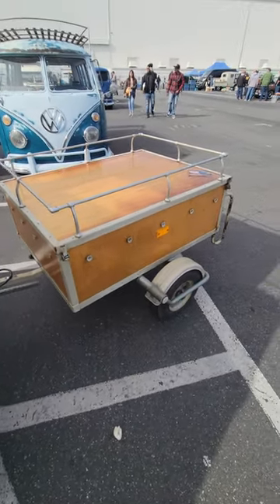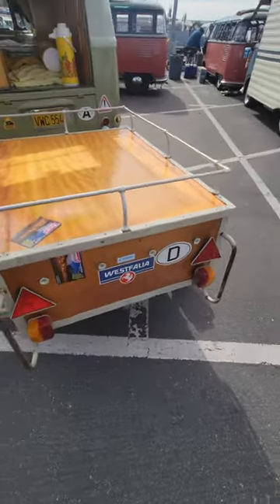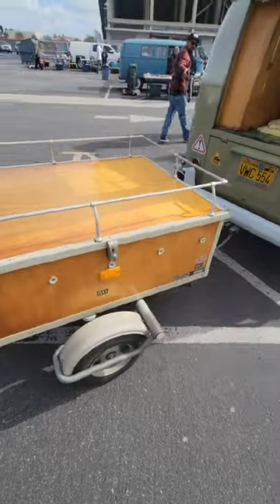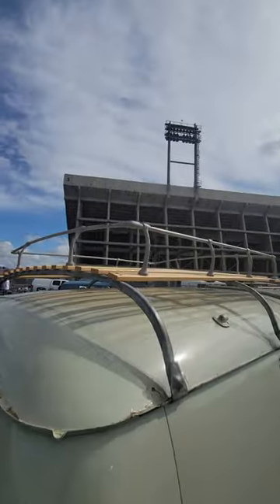westfalia Essen Trailer